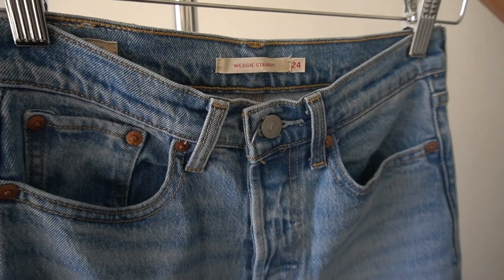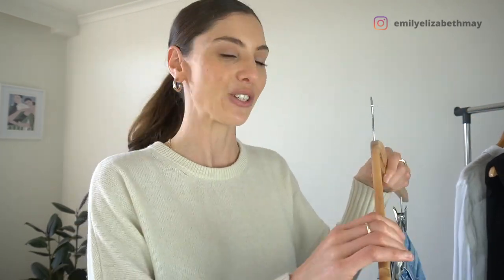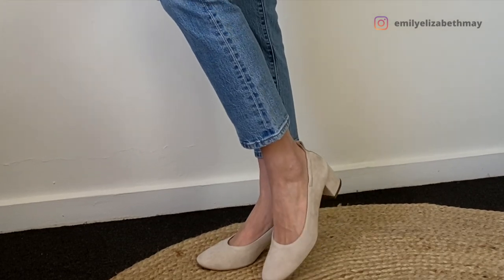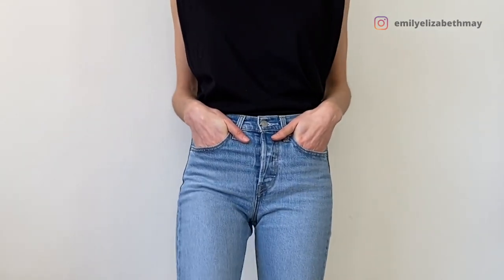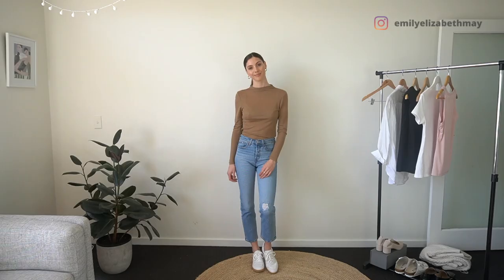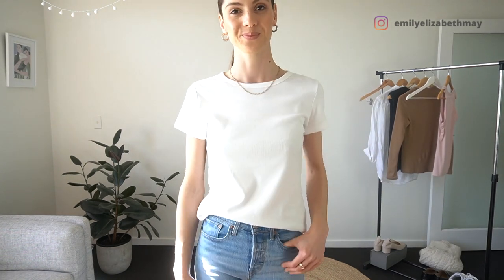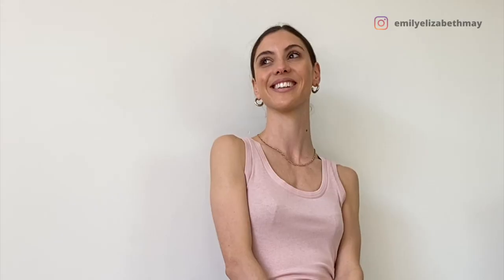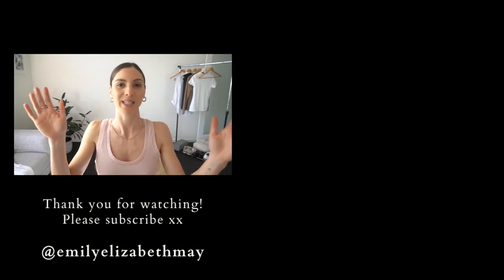Blue Jean OUTFIT IDEAS 👖 How To Wear Blue High Waisted Jeans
In today's outfit lookbook video I am creating 5 wearable blue jean outfits! I am wearing my blue high waisted jeans from Levi's. These are by far my favourite high waisted blue jeans that I have ever owned.

Blue jean outfit ideas are endless really, but I wanted to at least show you 5 blue jean outfit ideas that I wear the most.

"The item I reach for most in my wardrobe is definitely my light blue jeans. They're versatile and best of all they make me feel great. I spent a long time searching for the perfect blue jean, and for me personally, it is this pair of Levi's wedgie cut jeans. They just fit me really well and my favourite thing about them is that they don't stretch out when I wear them."

Levi's is also a brand that is making a lot of progress in terms of sustainability, in particular using less water & sourcing better materials. Although not all of their denim is sustainable, they are at least making good progress.

"In today's lookbook video I am showing you 5 outfits wearing my Levis blue jeans. If you're new to my channel, welcome and thank you so much for clicking on my video. I make weekly fashion videos & monthly vlogs."

I am hoping this video will help you to get inspired to pull out your blue jeans more often, as well as help you understand how to wear blue high waisted jeans.

🛍️ OUTFIT LINKS
I am now only listing the items I am wearing that are still for sale. If an item I am wearing is not listed, it means it has sold out. (I will rarely list a similar item and if I do, I think it is a great piece and is very similar to mine)

I encourage you to explore shopping ethical & sustainable brands or those brands that are at least making progress. (I am gradually doing the same) x

My Blue Jeans

Outfit 1
White Shirt
Nude Pumps

Outfit 2
Black Shoes (same shoe but different finish)

Outfit 3
Brown Top
White Trainers

Outfit 4
Cable Knit Jumper

Outfit 5
White Slides

Outfit 6
Nude Pumps

This means I will receive a very small fee if you purchase anything through my links. You can choose not to use them if you prefer. This simply allows me to continue to produce free content for you which I absolutely love doing! 🥰

👋 HEY! ARE YOU NEW HERE? I make fashion advice videos to help you decide what to wear and to get you excited about fashion. Putting together an outfit in the morning shouldn't be so stressful. My mission is to help you feel happy when styling your wardrobe. I'll always do my best to get back to you as soon as I can! @emilyelizabethmay xx

🎵 MUSIC
Intro: